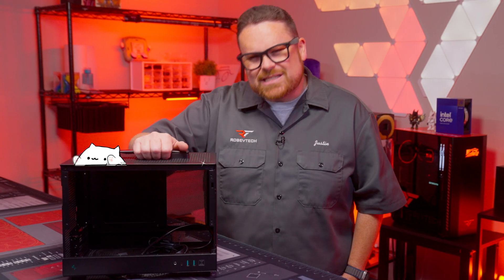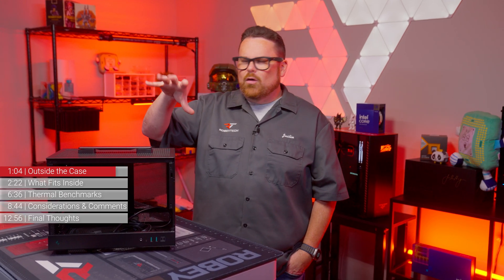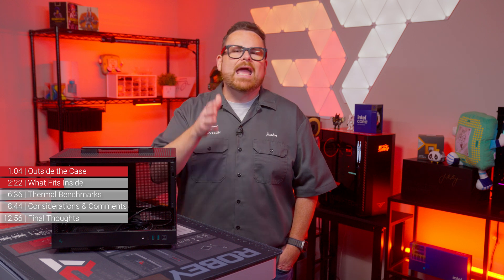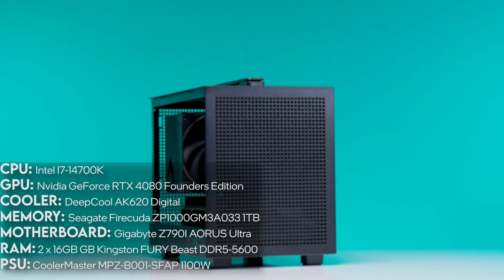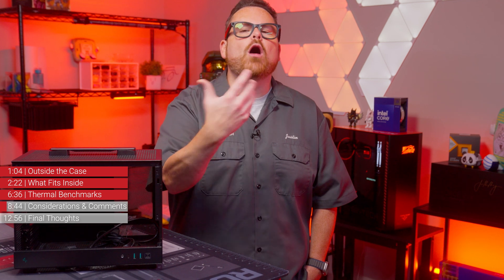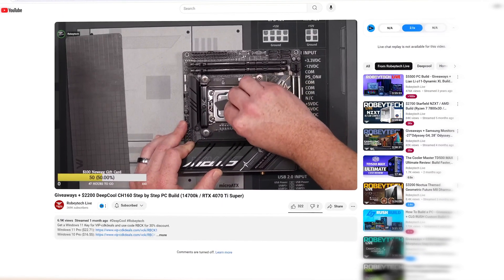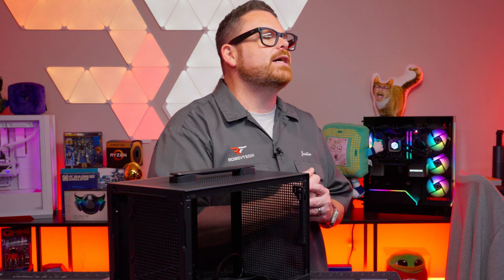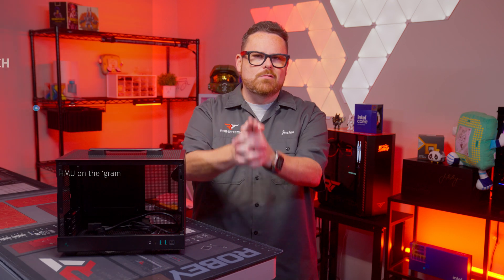Unavailable: DeepCool CH160 SFF PC Case Review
Check out the parts used in this video!

Cooler: DeepCool AK620 Digital  - Unavailable in U.S. Markets
RAM: Kingston Fury Beast 32GB DDR5 5600MT/s CL36 (Replaced with C30)
GPU: ASUS TUF GAMING GeForce RTX 5070 Ti (4070 Ti Super No Longer Sold)
Case: DeepCool CH160 - Unavailable in the US.

0:00 - Intro
1:04 - Outside the Case
2:22 - What Fits Inside
6:36 - Thermal Benchmarks
8:44 - Considerations & Comments
12:56 - Final Thoughts
14:54 - Outro

@Robeytech - Twitter
@Robeytech – Instagram
@Robeytech – TikTok
@Robeytechdeals - Twitter
Facebook.com/Robeytech - Facebook
Twitch.tv/Robeytech - Twitch